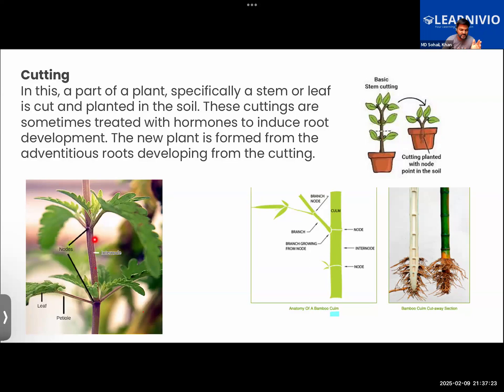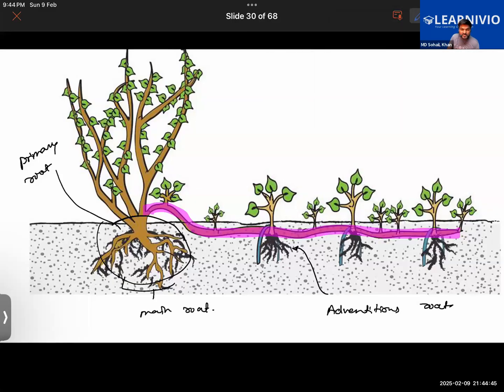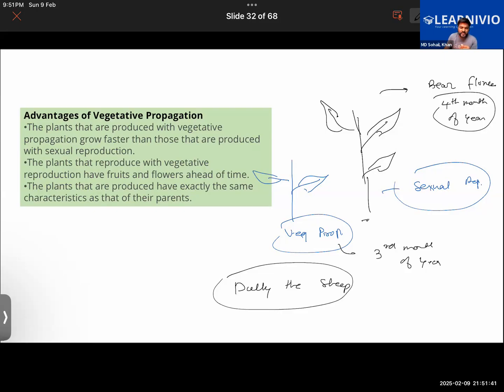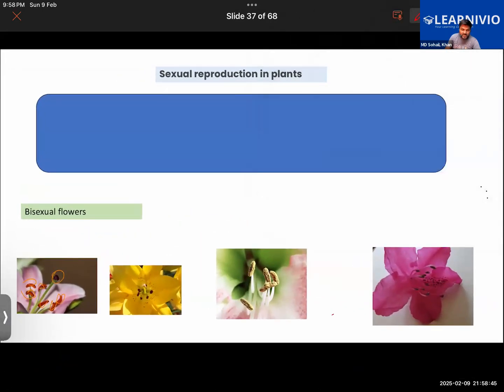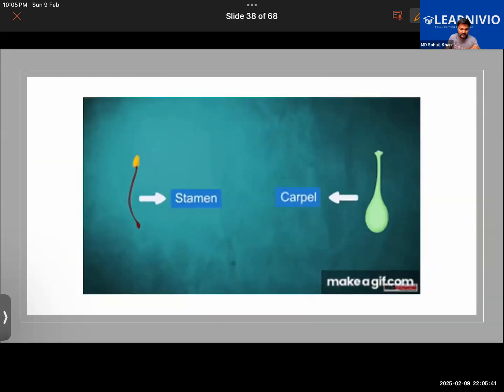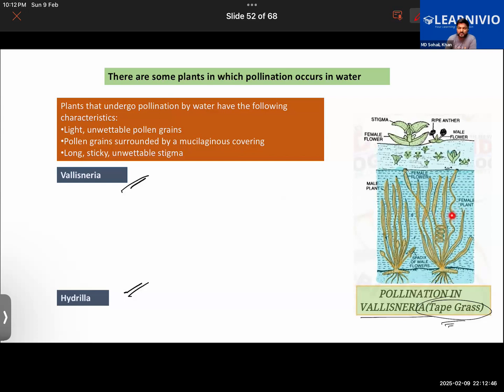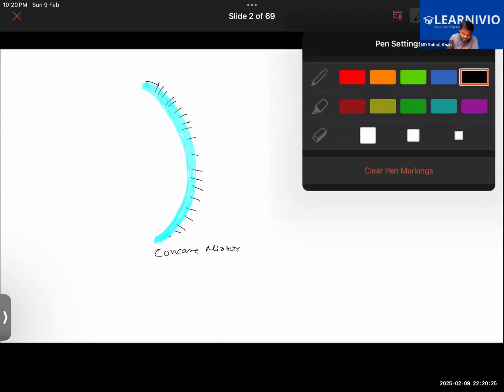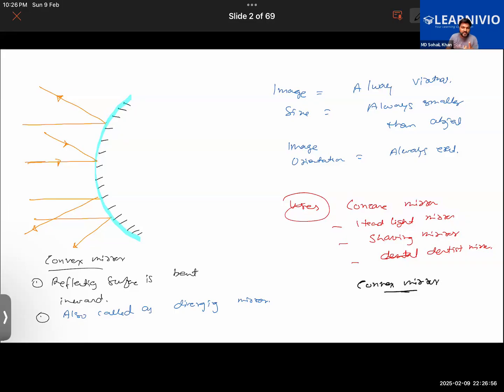Learnivio | Chapter : Revision | {Reproduction in Plants } | Lect | 7th CBSE S1 09-02-2025